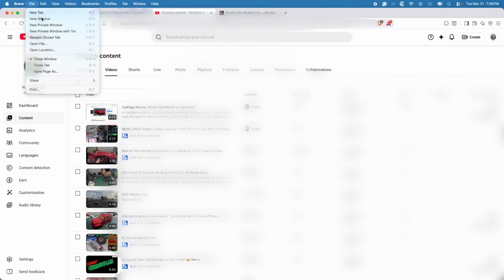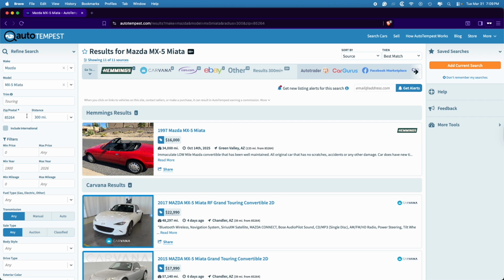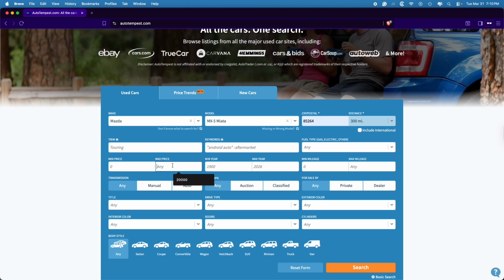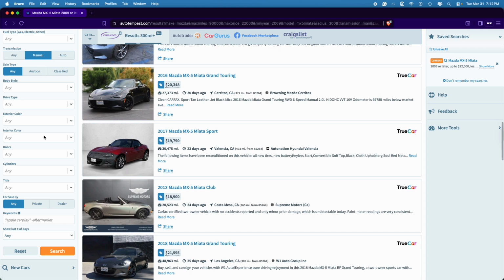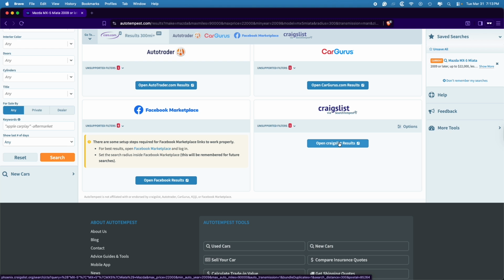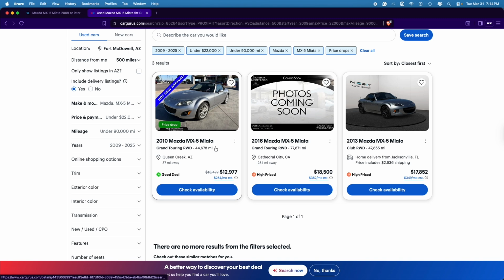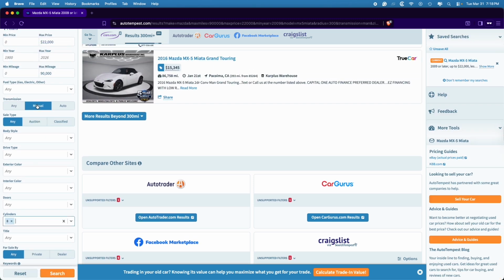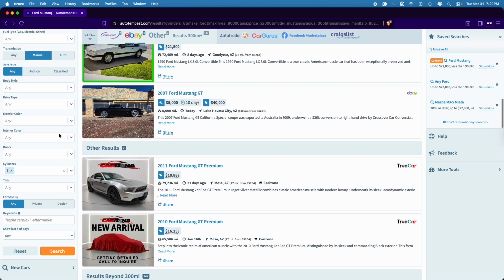How to Find the Best Car Deals with AutoTempest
Looking for the perfect car without wasting hours searching multiple websites? In this video, I walk you through how to use AutoTempest to quickly find the best deals across platforms like Cars.com, AutoTrader, CarGurus, Craigslist, and more.

Using a Mazda Miata (MX-5) as an example, I show you:

How to run a simple search
How to use advanced filters (price, mileage, transmission, distance)
How to compare listings across multiple sites instantly
How to save searches (and the downside you need to know)
How to track price drops on listings
I also demonstrate searching for a V8 Ford Mustang to show how flexible the platform really is.
If you're shopping for a car—whether it’s a Miata, Mustang, or anything else—this tool can save you time and help you find better deals.

👍 If you’ve got tips or tricks for using AutoTempest, drop them in the comments!

Let’s keep car culture alive.

AutoTempest, car buying tips, Miata search, MX5, used cars, AutoTrader, CarGurus, Craigslist cars, Ford Mustang V8, car deals